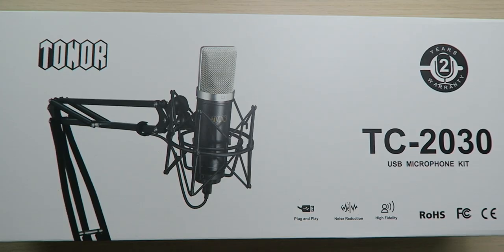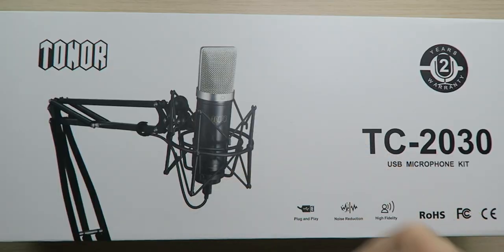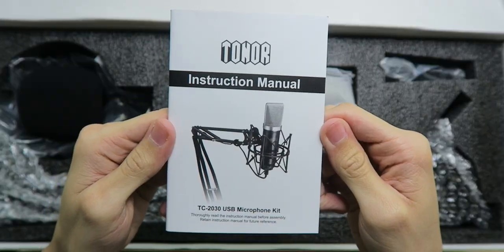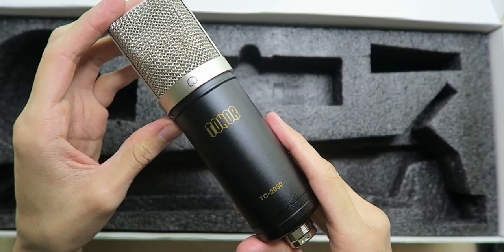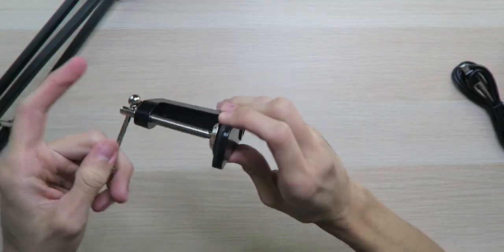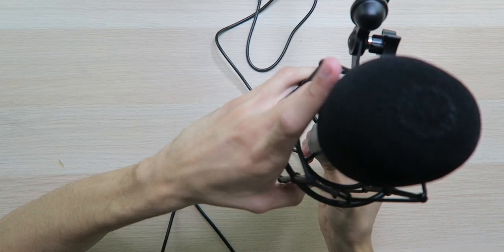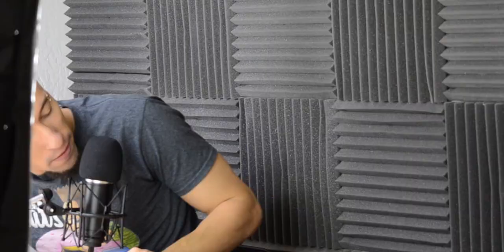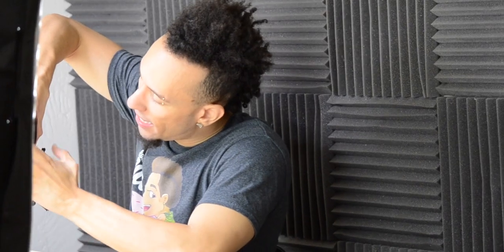UNBOXING | TONOR TC-2030 USB Microphone Kit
20% CODE: PNVY4NBP